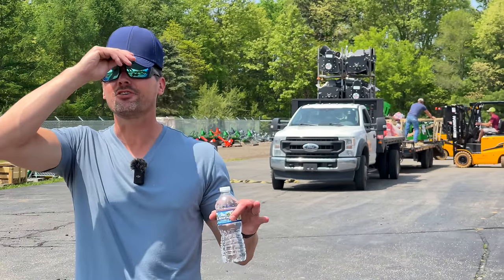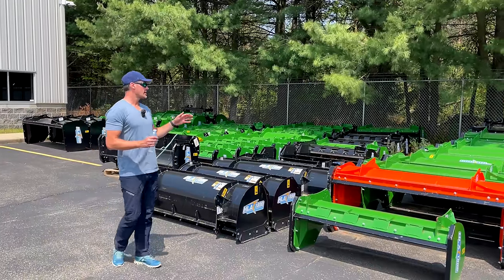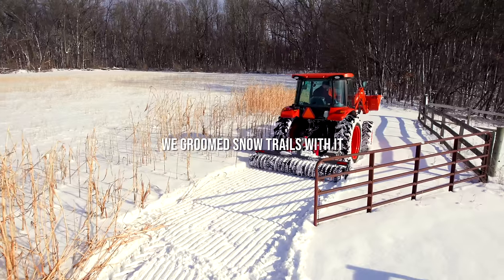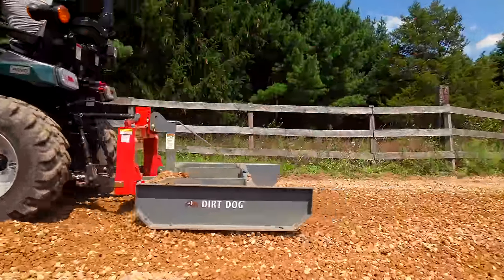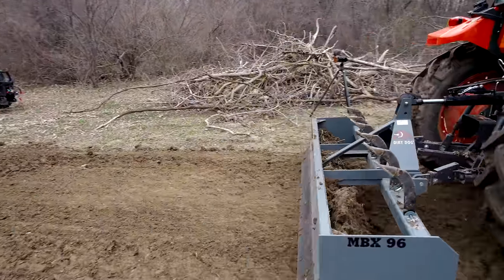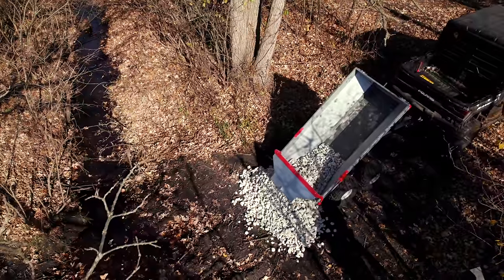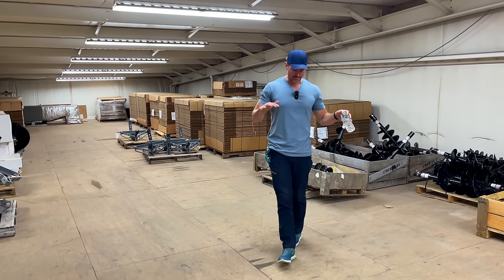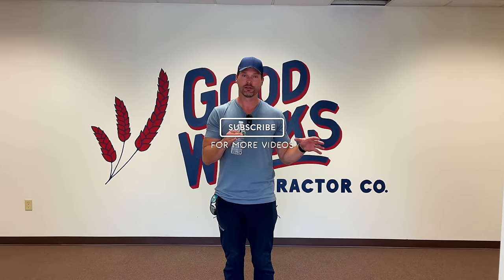99 DIFFERENT COMPACT TRACTOR ATTACHMENTS FOR SALE: OVERVIEW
Buy tractor attachments. A huge variety of tractor attachments for sale! We ship all over the country! Every six months or so we like to show you what's in stock and give you an overview of a LOT of tractor attachments instead of just focusing on one or two like usual. So enjoy as we walk the shop inside and out and cover all the tools that are in stock.